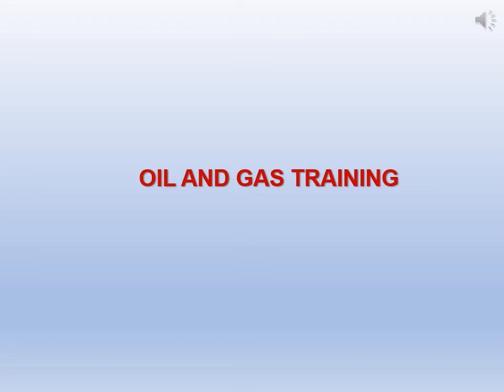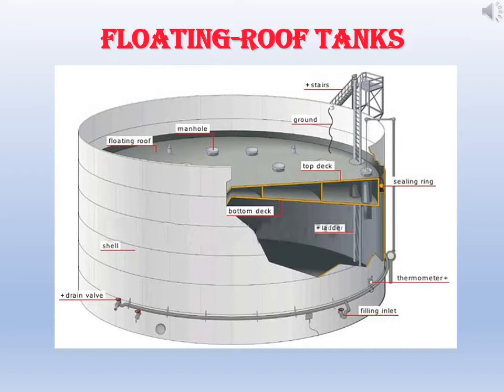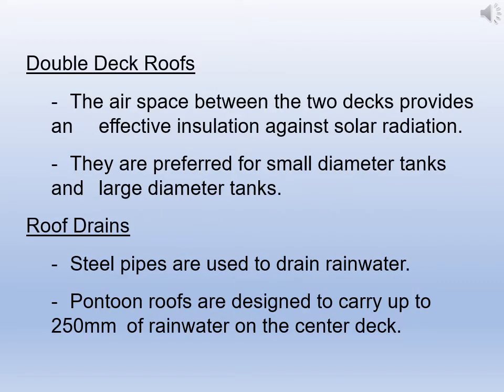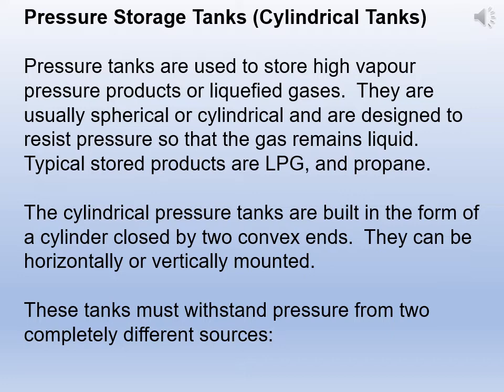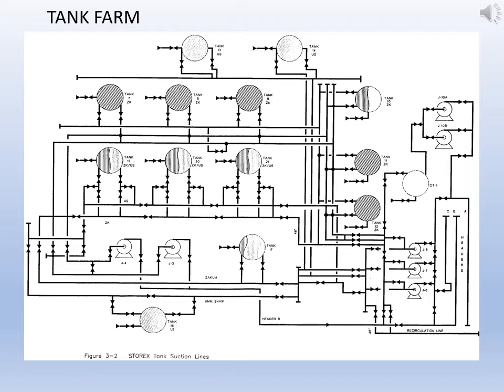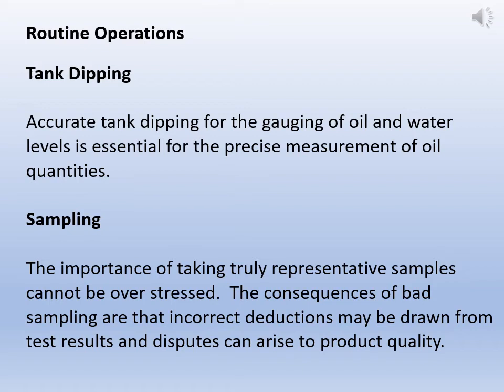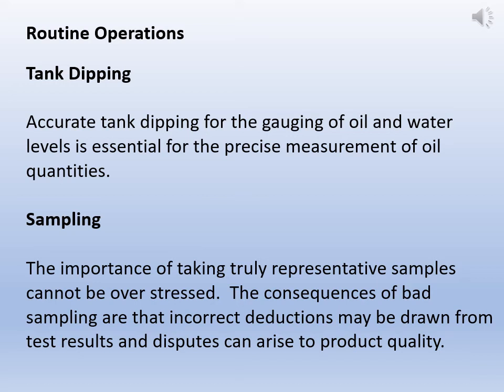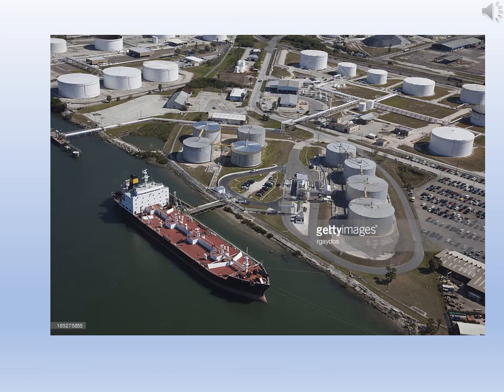Storage Tank Part - 2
what is the importance of storage tank in oil and production process?
 In this oil and gas information video, I explain about storage tanks application in oil and gas production process.

In this video Storage tanks part -2, we try to discuss  , constructional details of a storage using in oil and gas production process. also discussing the internals and other auxiliary equipment connected to storage tanks
Also discussing different types of storage tanks using in oil and gas industry. like fixed roof, floating head and other types.
By watching this oil and gas training video, viewers will have a clear understanding on application of storage tank and its importance in oil and gas production process.